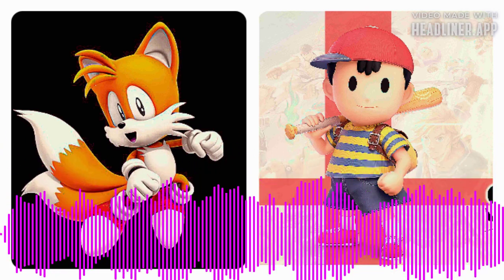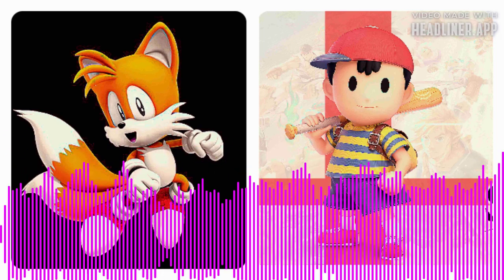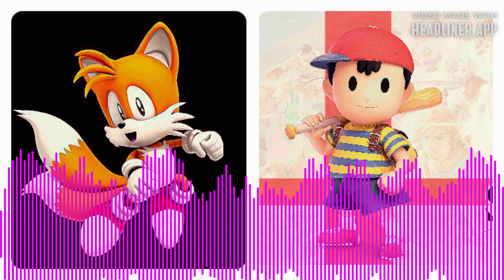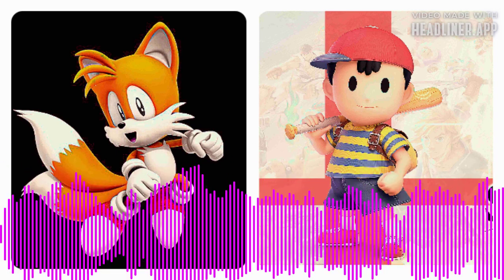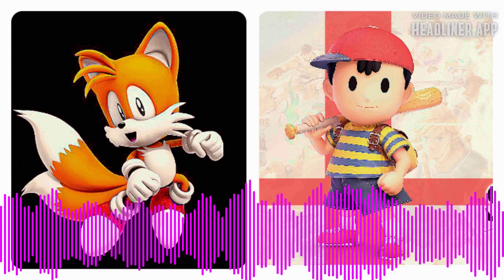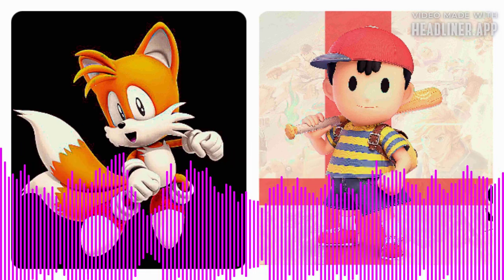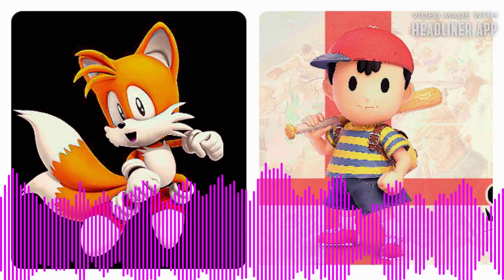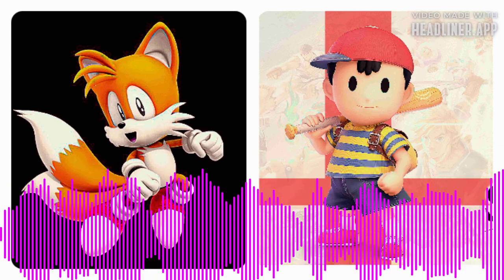Sonic Generations Classic Tails Voice Clips VS Fourside Super Smash Bros Ultimate instrumental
Sonic Generations Classic Tails Voice Clips VS Fourside Super Smash Bros Ultimate instrumental (Mashup)